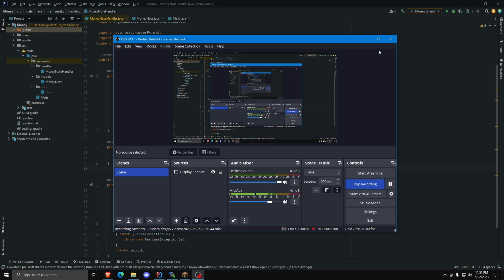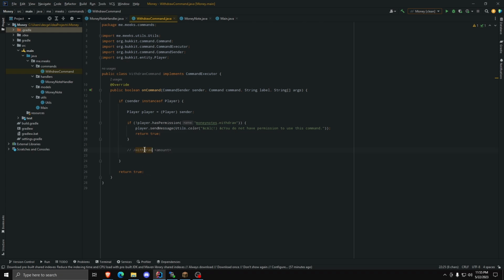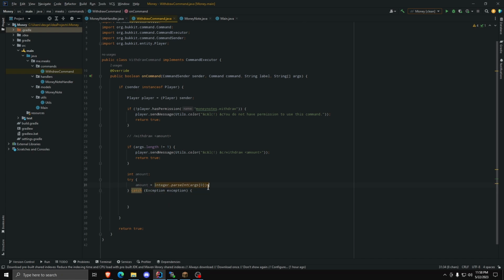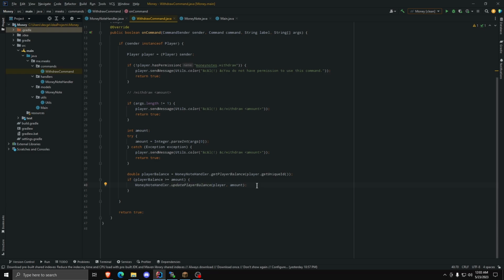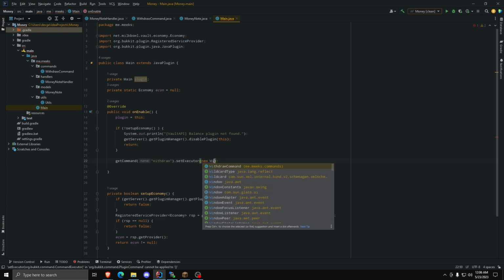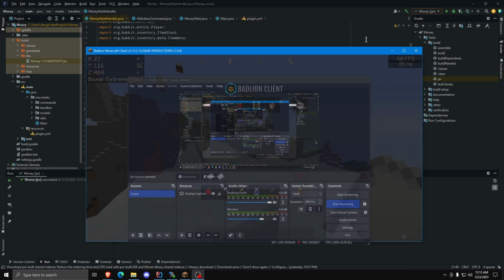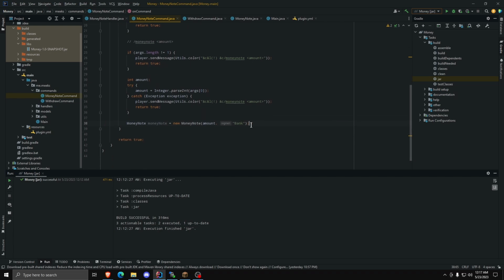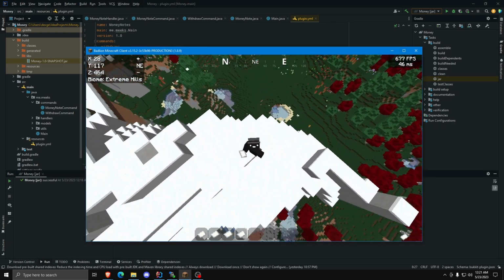Minecraft Spigot Plugin Development | Money Note Plugin | Ep 3 | Commands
This series will have a total of 4 episodes.

Episodes' Content:
Episode 1:
- Utils Class
  - createItem()
  - color()
  - stripcolor()
  - playerOfflineMsg()
  - formatBalance()
  - updateItemCount()

Episode 2:
- Objects/Models and Handler
    - MoneyNote Object
    - MoneyNoteHandler

Episode 3:
- Commands
  - MoneyNote
  - Withdraw

Episode 4:
- Listeners
  - MoneyNoteConsume Listener